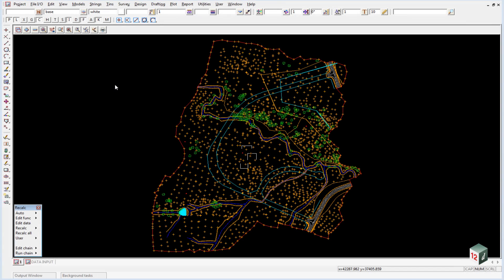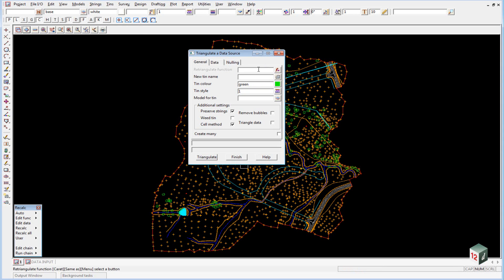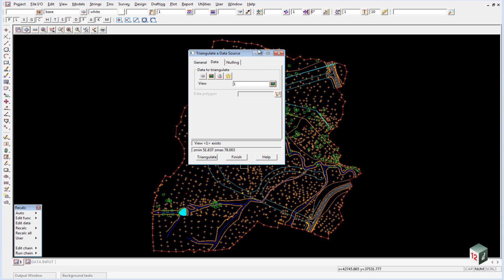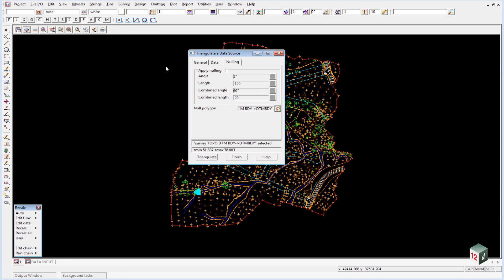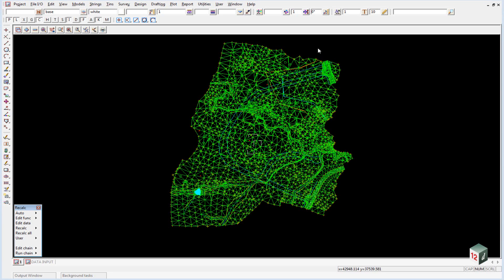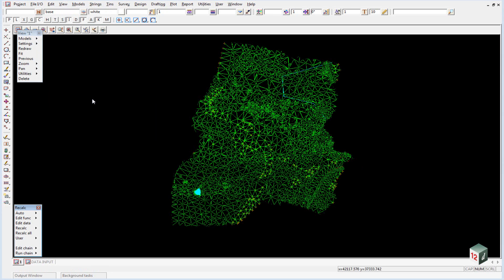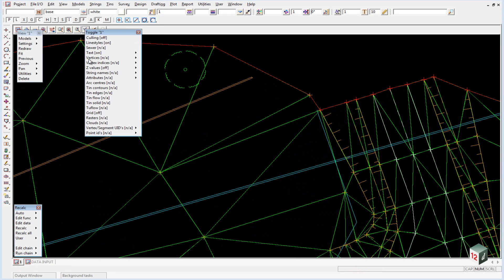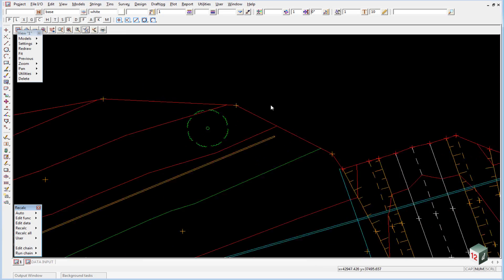3.4 Create Tin - Intermediate Design (12d Model 10)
This video provides an overview of creating a TIN of all triangulatable data in a 12d Model 10 project.